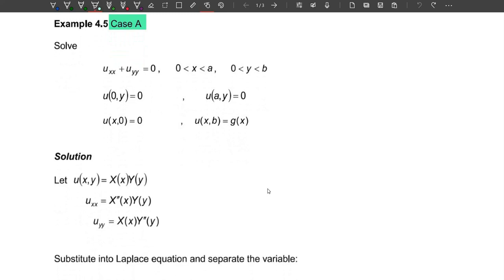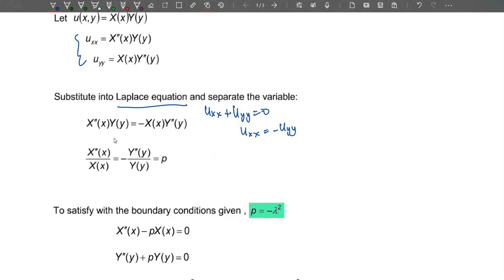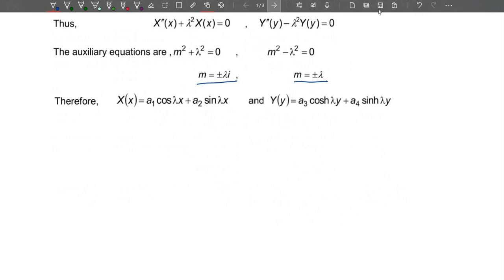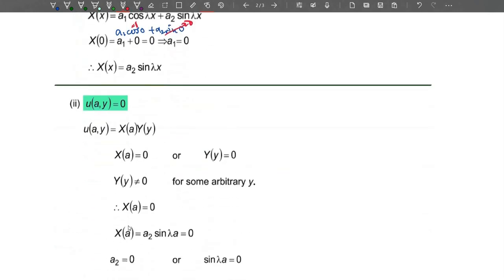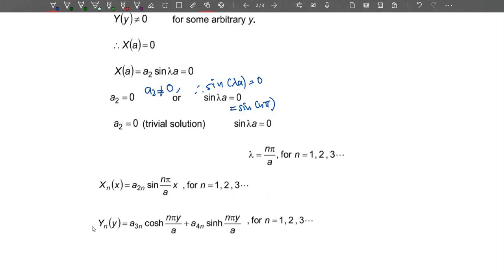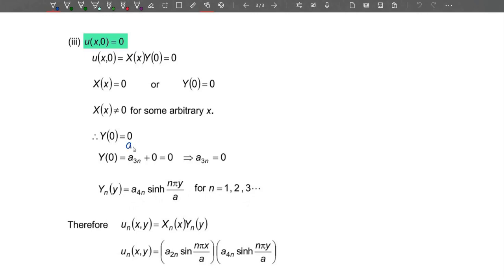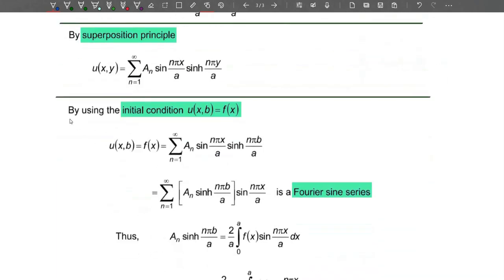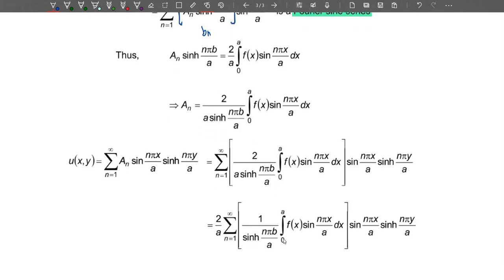Solutions Of Laplace Equation (Case A )